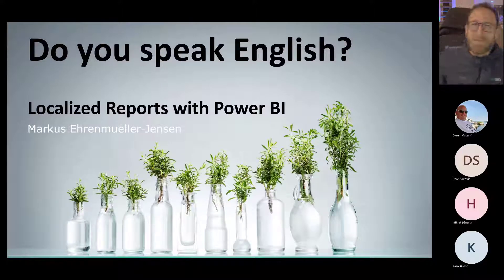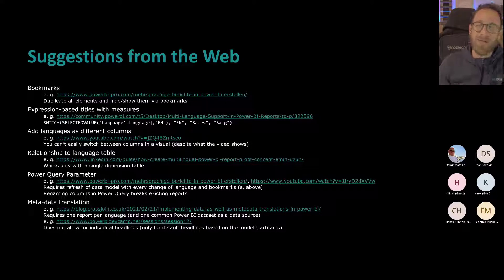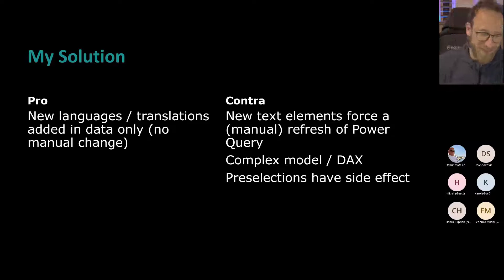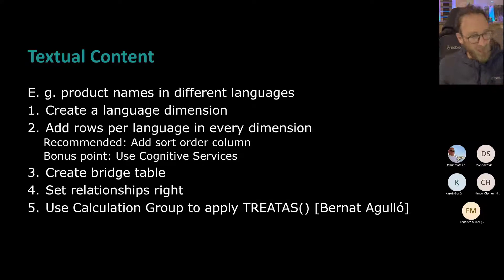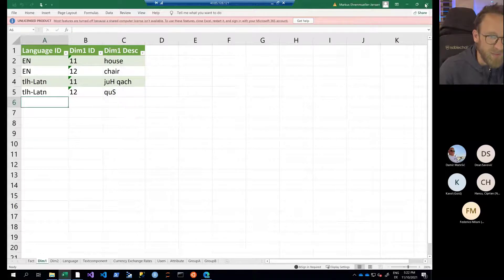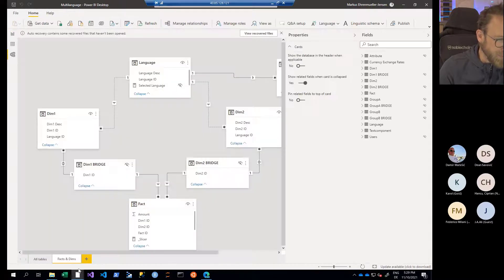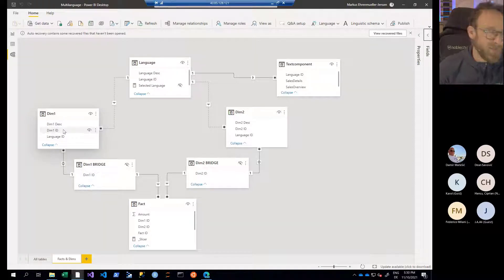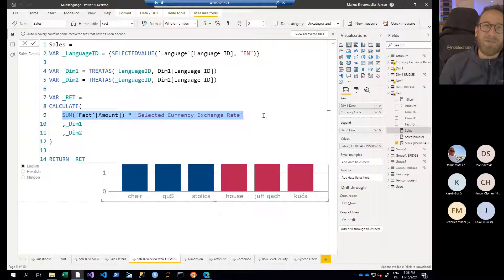Markus Ehrenmüller Jensen - Do You Speak English? Localized Reports with Power BI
Even when we live in a global world your end-users might expect to get their reports in their own local language. This talk is guiding you through the available options and necessary steps to give the report user control over the language:
• Content of textual columns
• Headlines
• Currency
• Model (names of tables, columns and measures)
• Power BI Desktop and Power BI service
You will learn to extend Power BI’s data model to allow for multi-language support of column content and headlines (and how you can automate the translation of the texts with Azure Cognitive Services). I will show you how you can implement currency conversion and how to translate the model’s meta data. Finally, we look at how to change the language in Power BI Desktop in in Power service.

Markus Ehrenmüller-Jensen - BI Architect

Markus Ehrenmüller-Jensen is the founder of Savory Data and works as a project leader, data engineer and BI architect since 1994. He is an educated software-engineer, graduated business educator and professor for databases and project engineering at HTL Leonding (technical college) and certified as MCSE Data Platform and MCSE Business Intelligence. Markus speaks regularly on international conferences (eg. SQL PASS Summit, SQLBits London, Power Platform Worldtour, SQL Saturdays, SQL Days, SQL PASS Austria, ...) and writes articles for well-known journals. In 2013 he co-founded SQL PASS Austria and in 2016 Power Platform Usergroup Austria and organizes SQL Saturdays in Vienna since 2014. For his technical leadership in the community he was awarded repeatedly as a Microsoft Data Platform MVP since 2017.